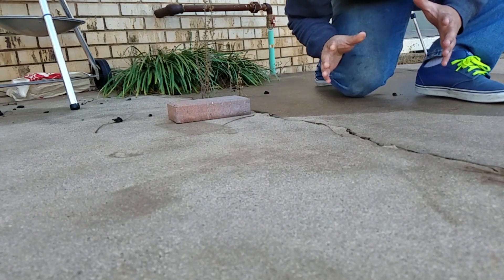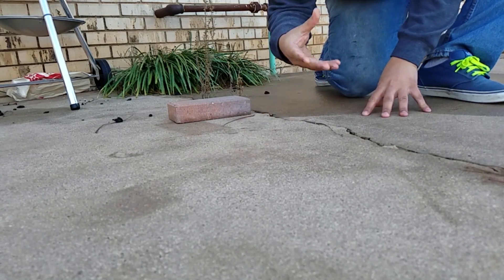Slo-Mo Slo-Bowl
For Today’s Episode:
We test the slo-mo capabilities of a Samsung S7...Not the one that blows up.

Intro and outro Music: The Apple Cider Club